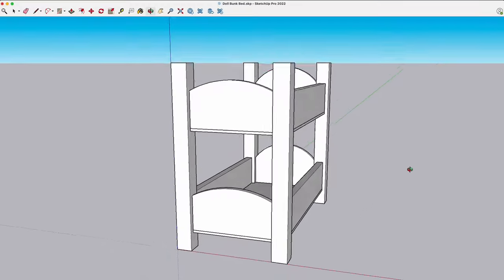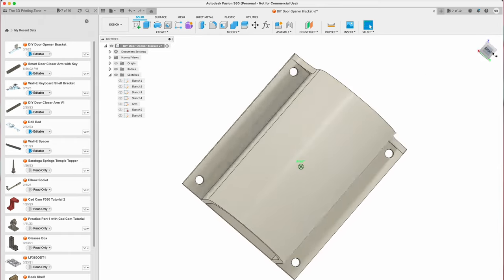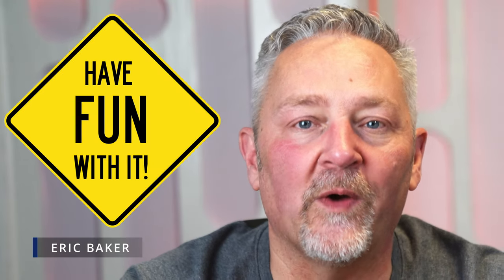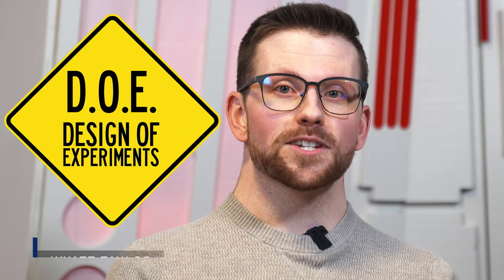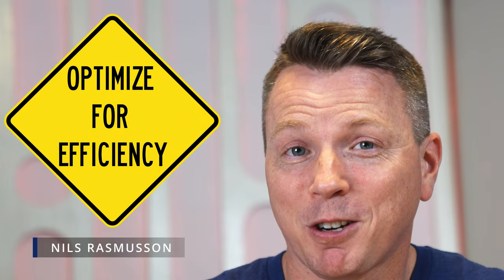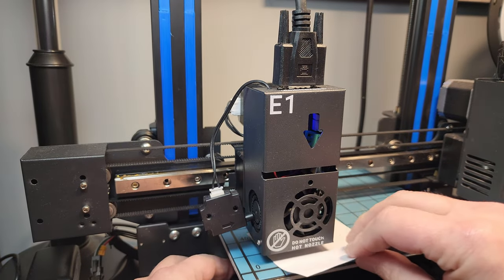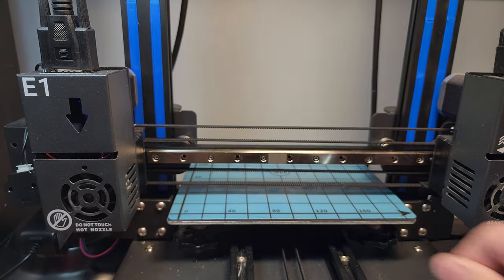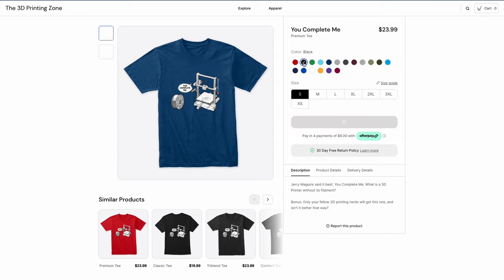6 Simple 3D Printing Tips for New Users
A huge welcome to our two new hosts, Wyatt and Eric! Whether you're brand new to 3D printing or you've been at it a while now, here are six tips to help you make the most of your 3D printing experience.